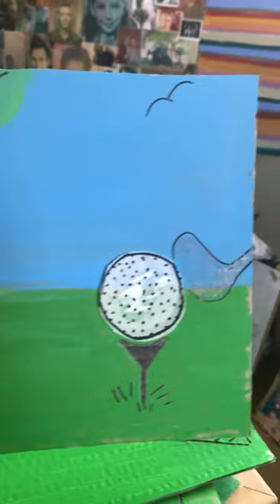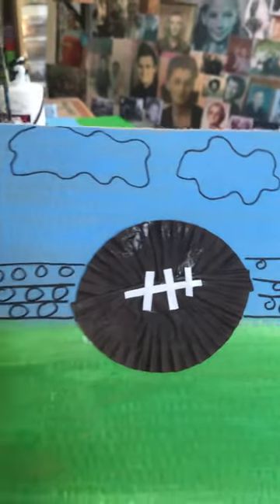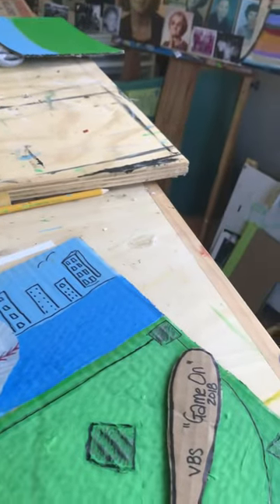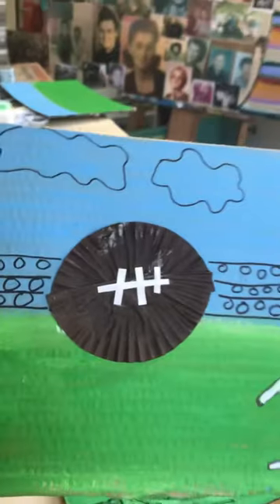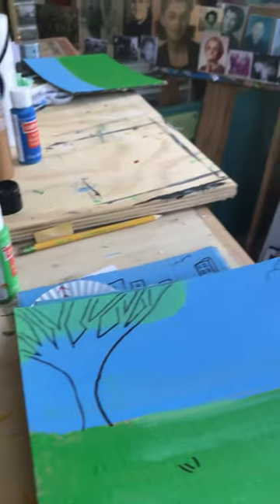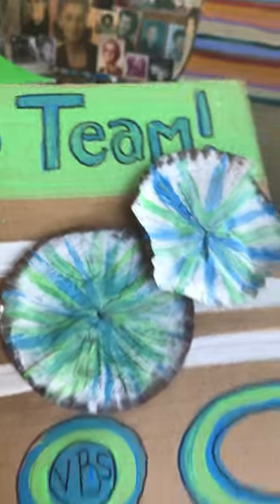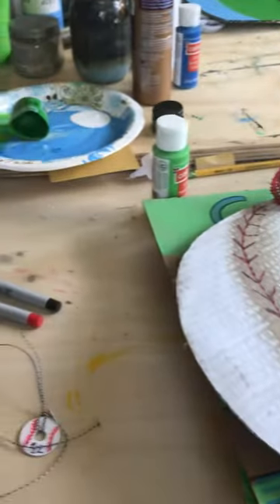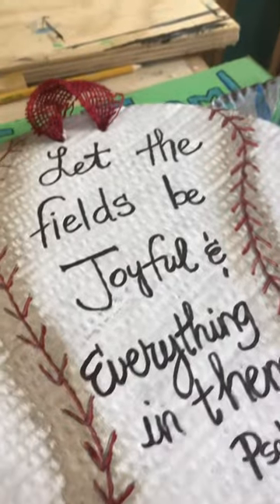West U Baptist VBS Craft Final Projects 2018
A video of completed projects that will serve as your base idea. Feel free to add details and change up the design however you would like to.